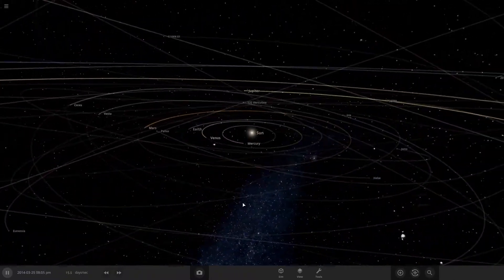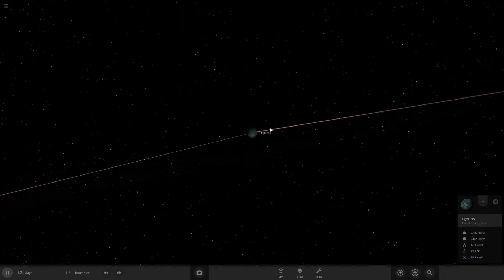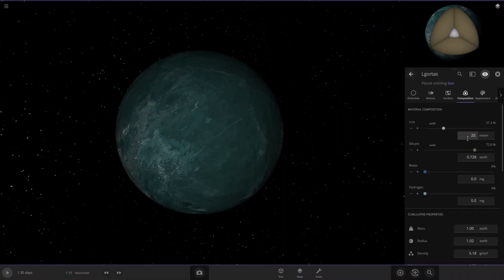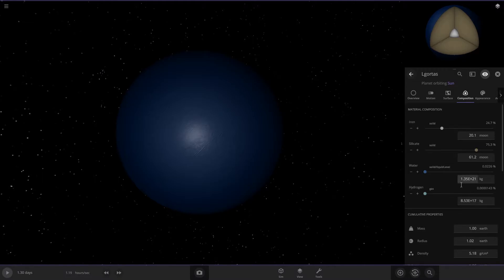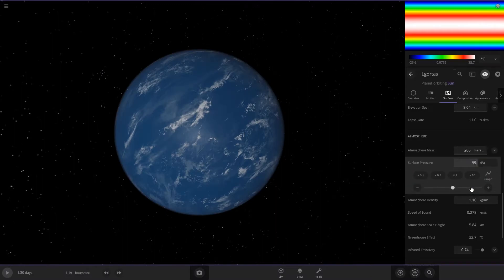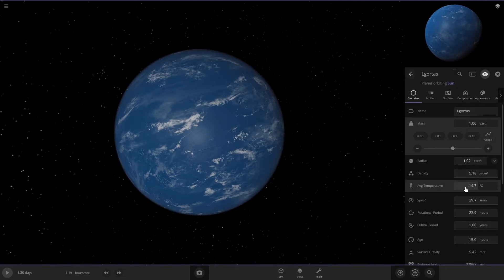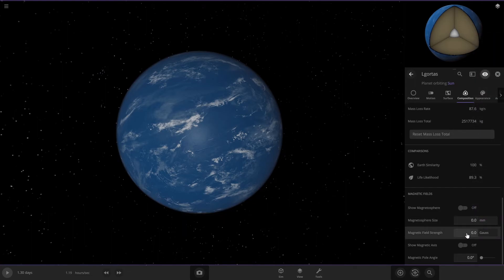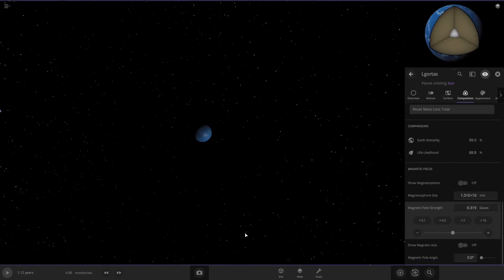How to Get 100% Earth Similarity in Universe Sandbox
In this video I show you guys how to create planets with 100% earth similarity. This is similar to my video about how to get the highest life likelihood but earth similarity is a different factor. Universe Sandbox (Formerly Known as Universe Sandbox 2) is an amazing space game/simulation and is the game I focus my channel on. It can be purchased on steam